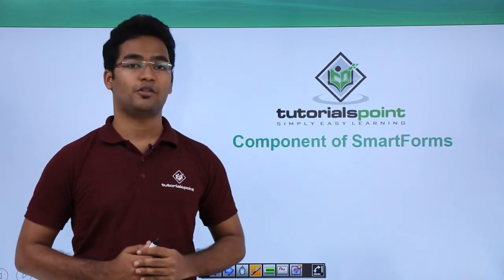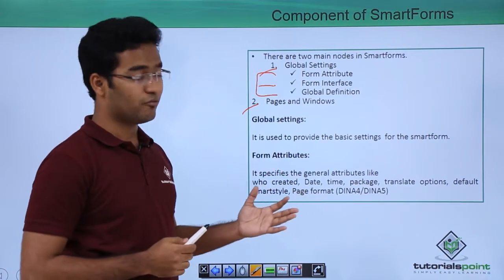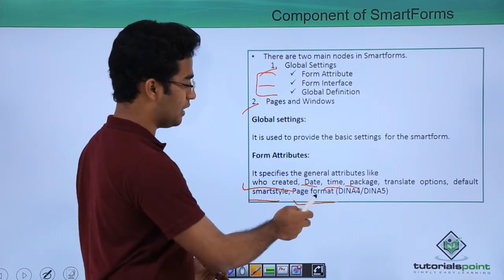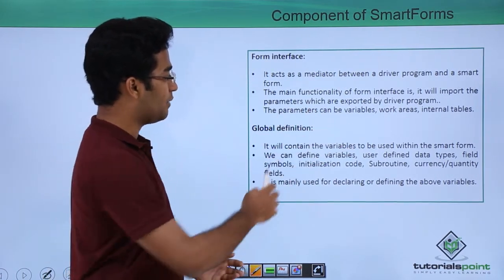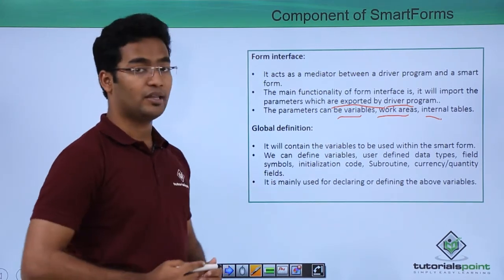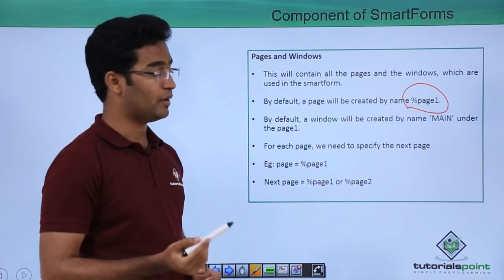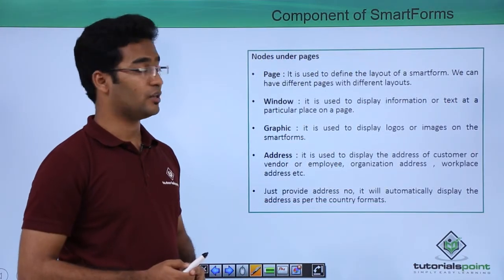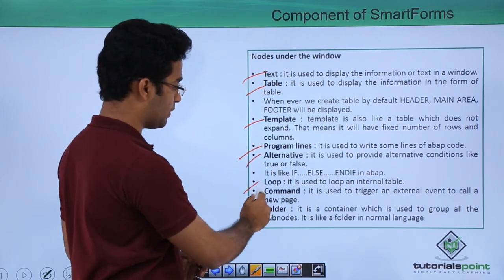SAP ABAP - Component of SmartForms